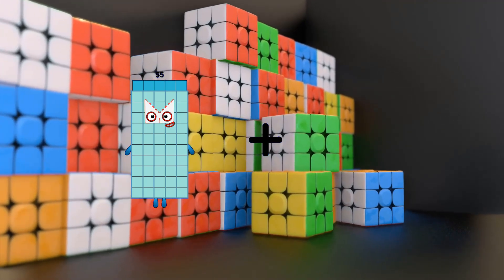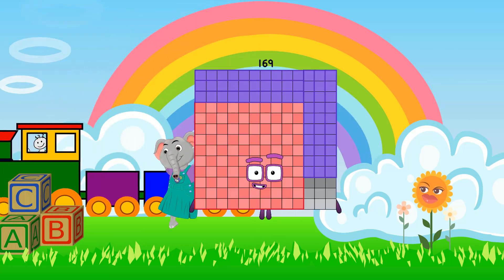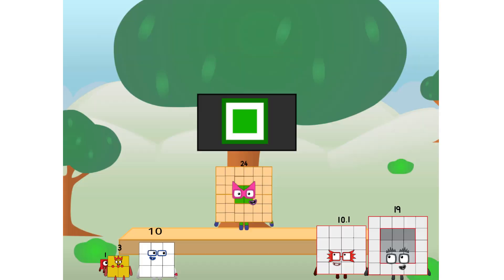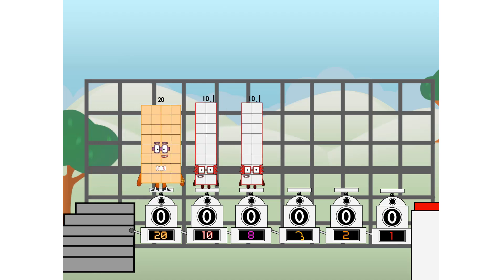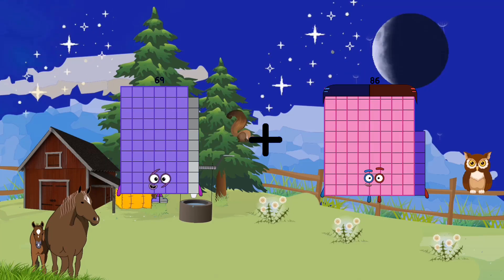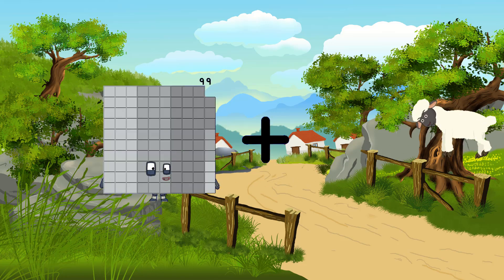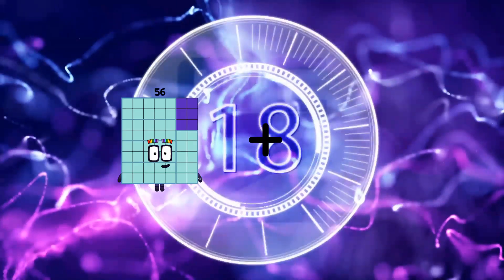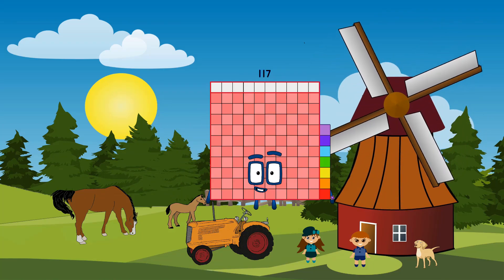Numberblocks Math: Undecimalblocks Square on the Moon | Numberblocks Step Squad | LEVEL 2 | #306